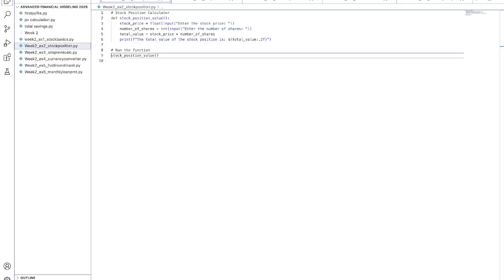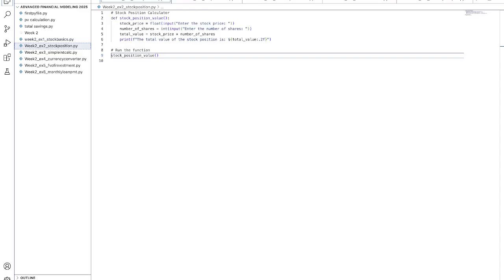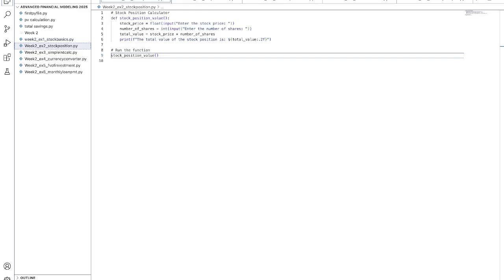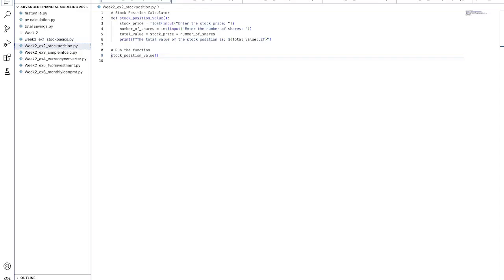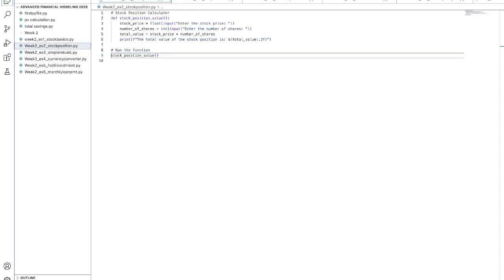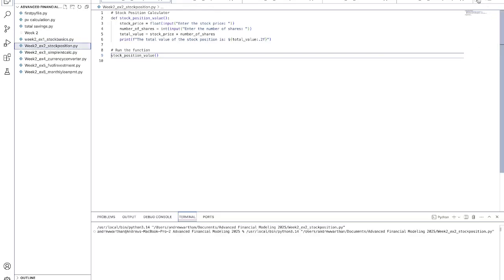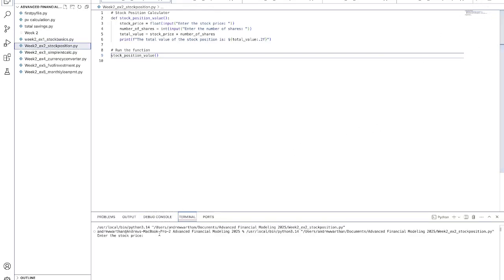Stock Position Python Code